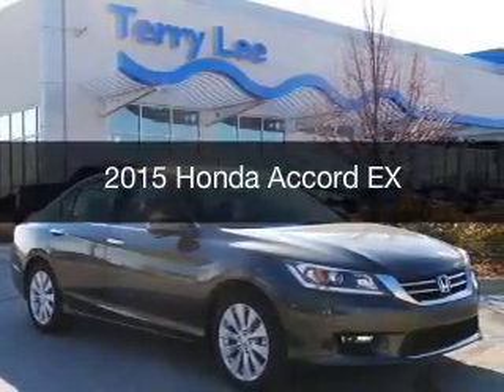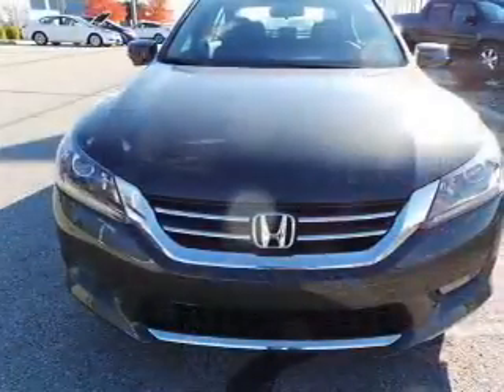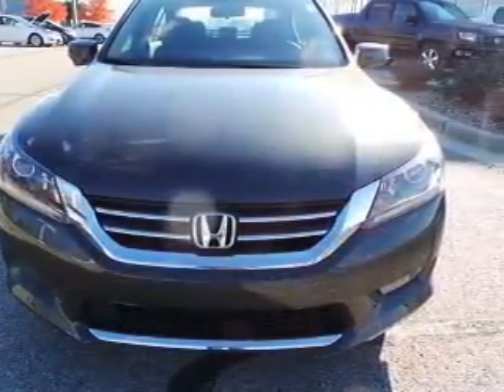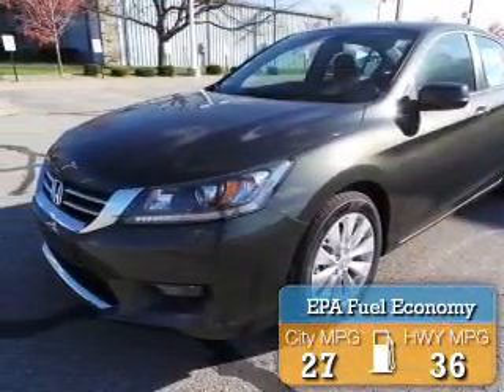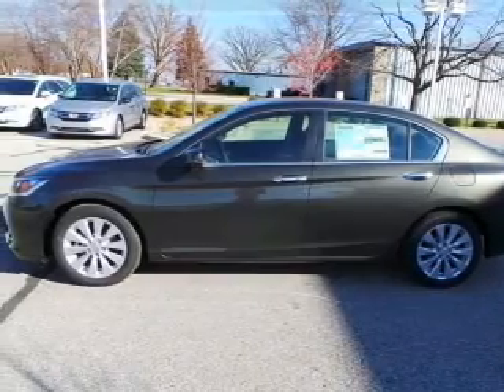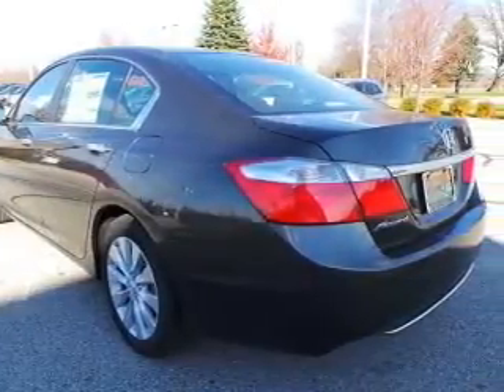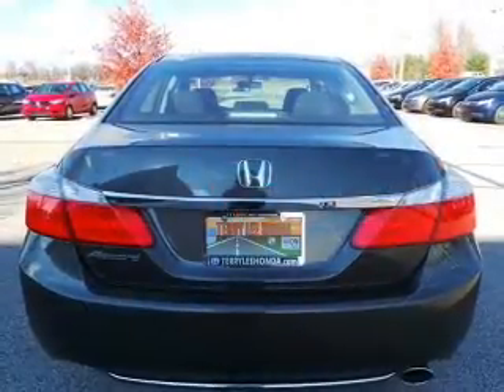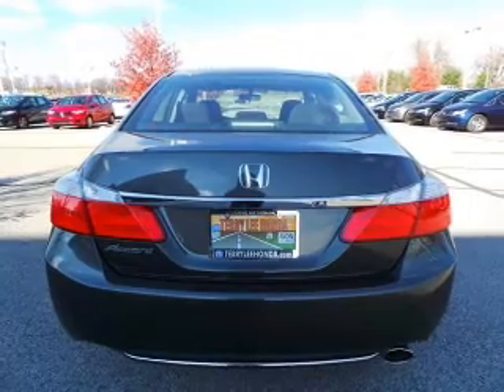2015 Honda Accord - Avon IN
Phone:
Year: 2015
Make: Honda
Model: Accord
Trim: EX
Engine: 2.4 liter inline 4 cylinder 16 valve GDI DOHC
Transmission: Automatic CVT
Color: Hematite Metallic
Mileage: 0
Address:
8693 E Us Highway 36